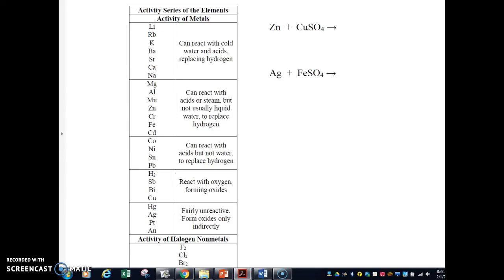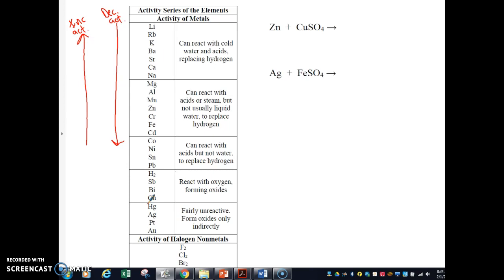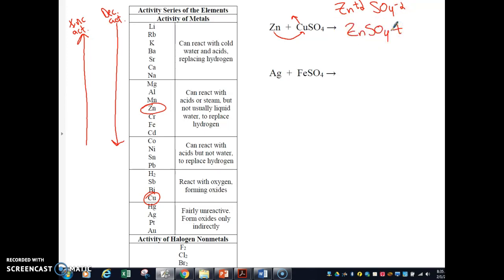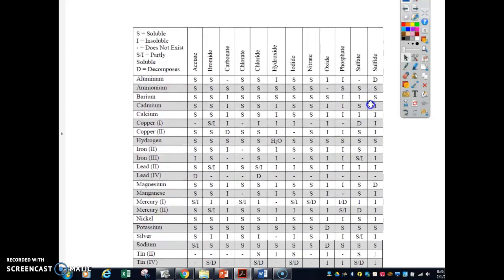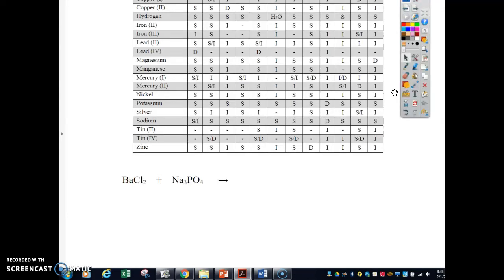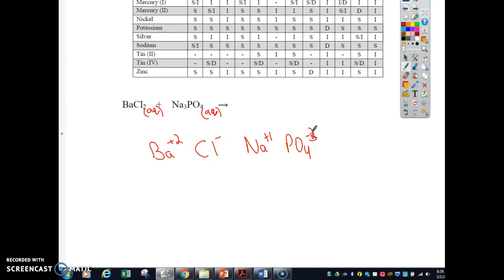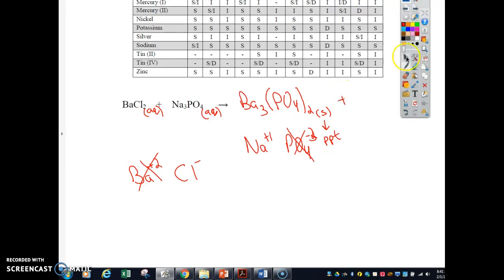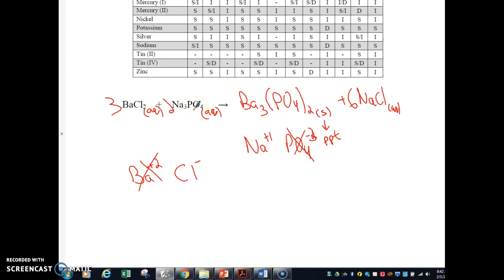Activity Series and Solubility Chart